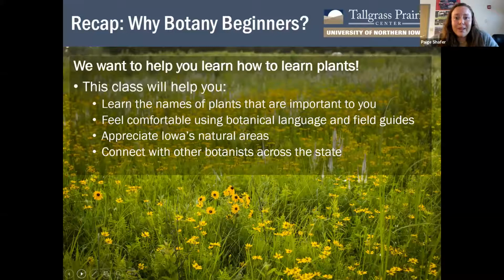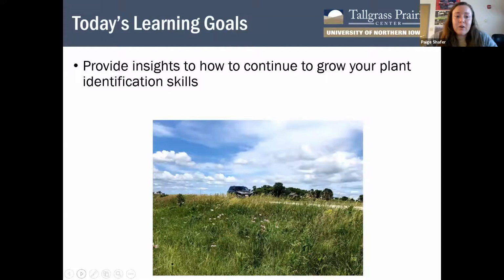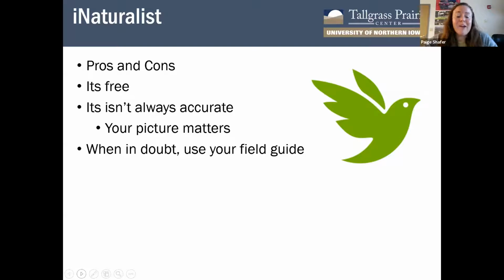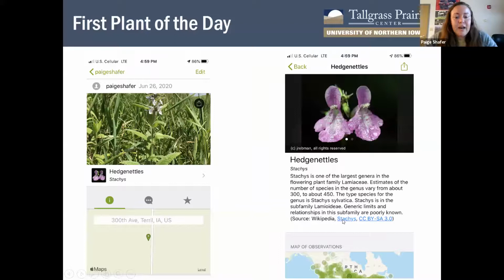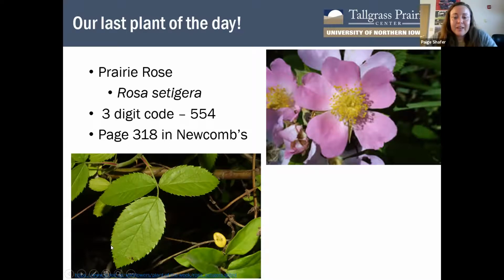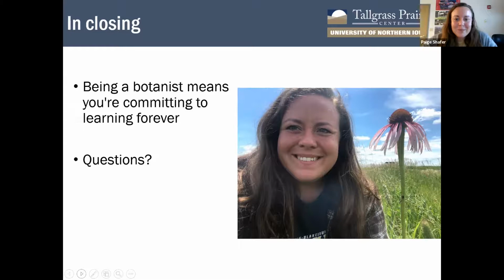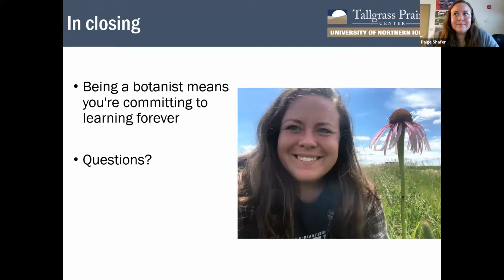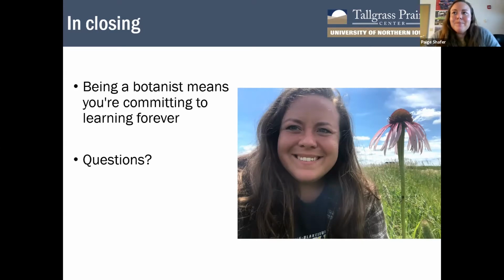Botany Beginners: Exploring Iowa's Native Plants - Lesson 6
"Recap and Continuing your Botanical Journey"

Paige Shafer, Instructor